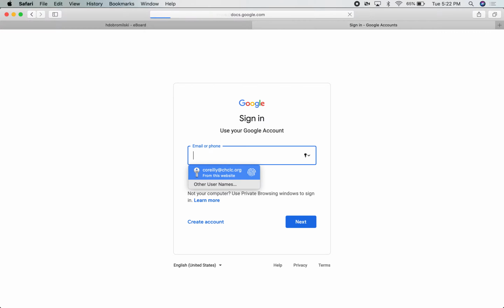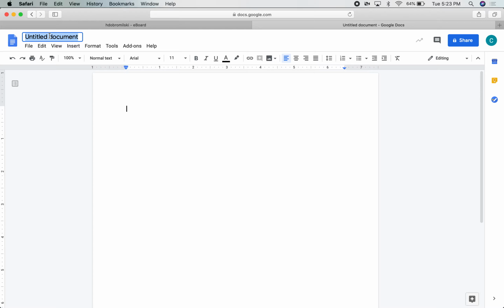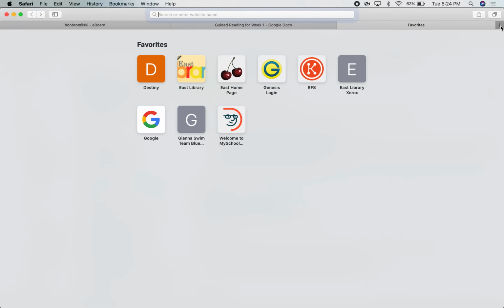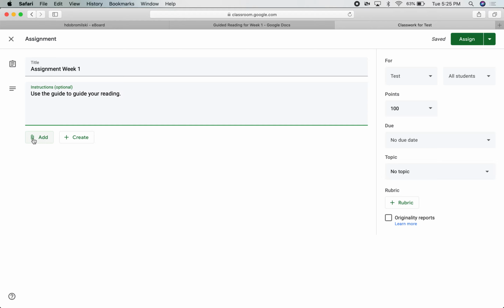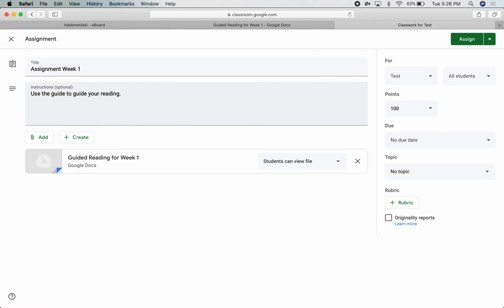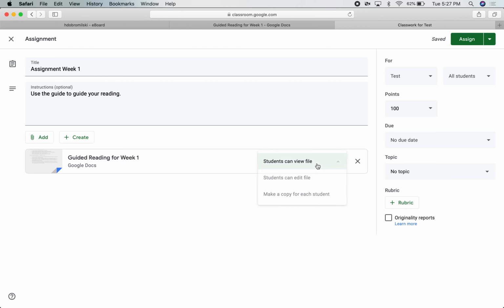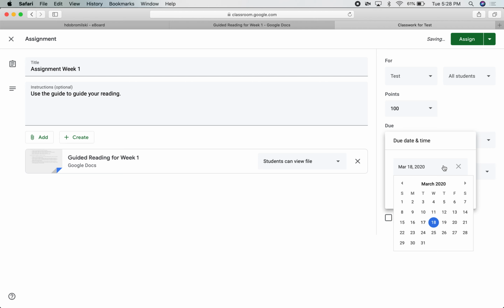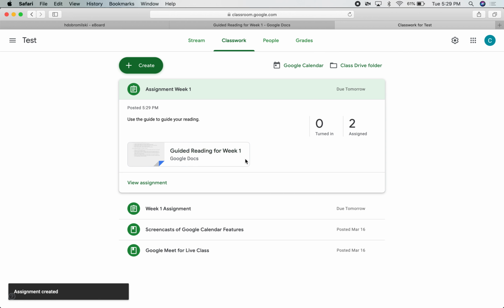Adding Doc to Classroom Assignment